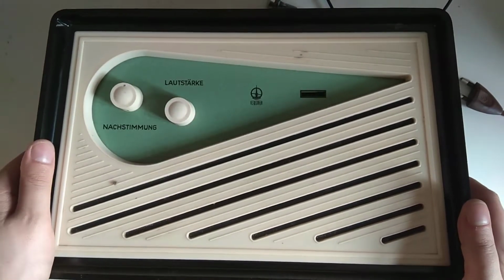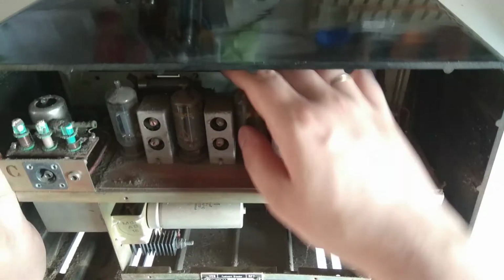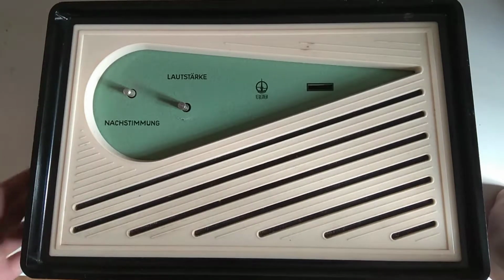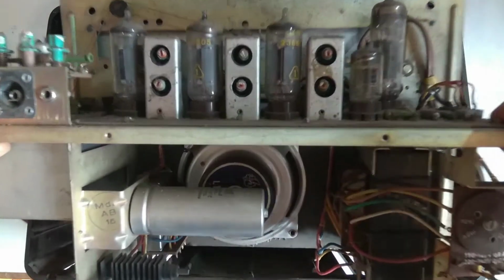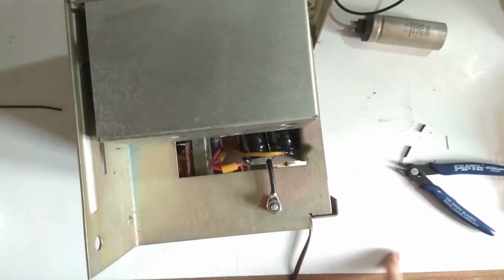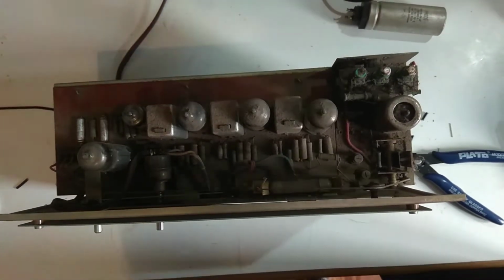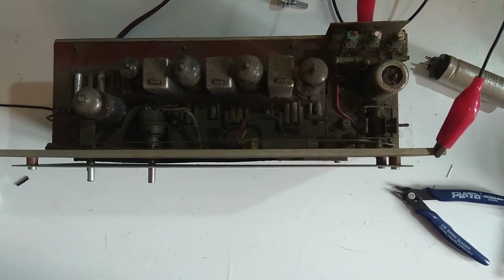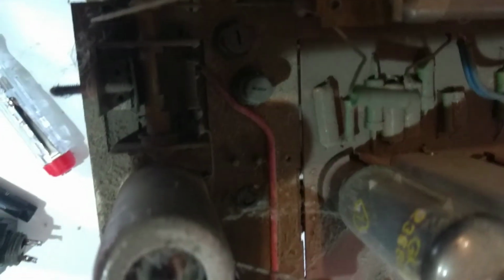Cold War Era East German (GDR) Civil Defence Radio Rundspruchempfänger 1355.AA Restoration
Here I service an old radio with a very interesting story behind it. if someone has more information on what this thing actually did and how it worked please let me know